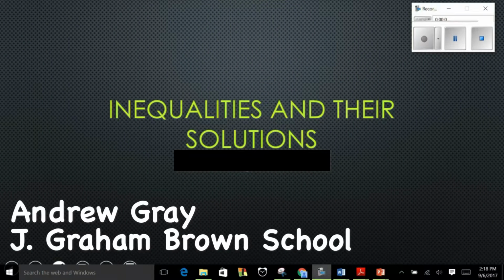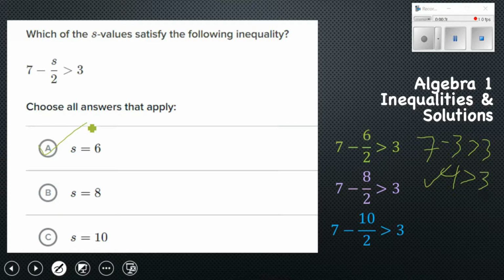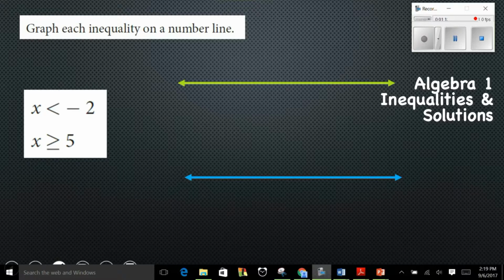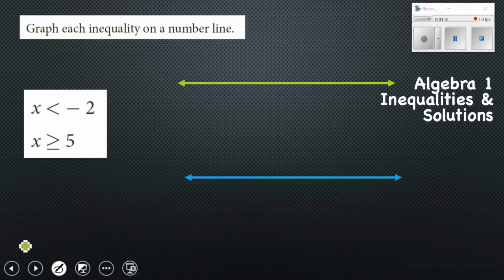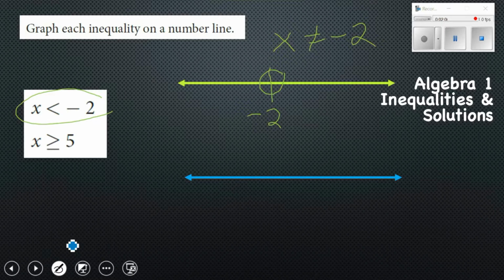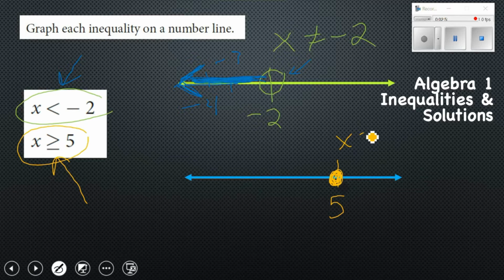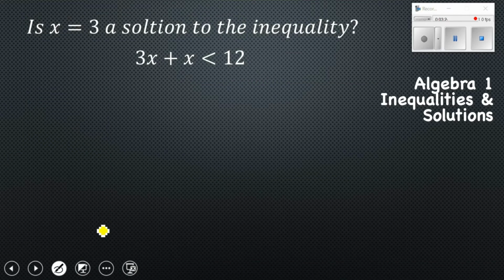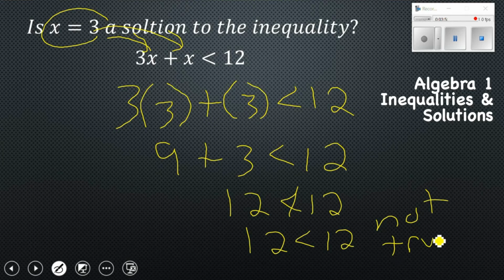Algebra 1 - Inequalities and Solutions